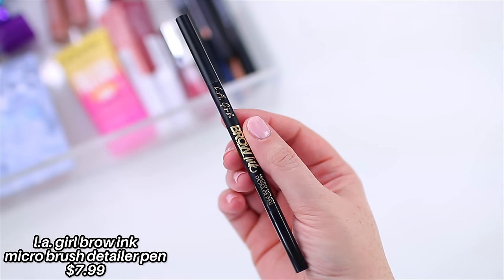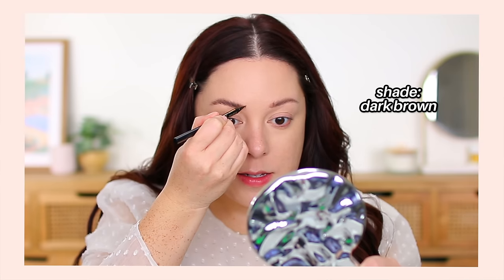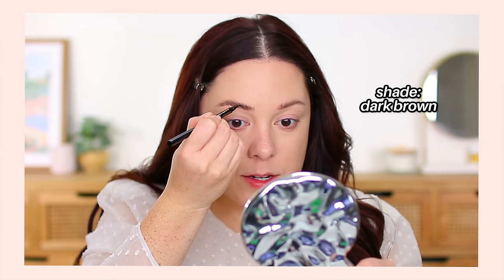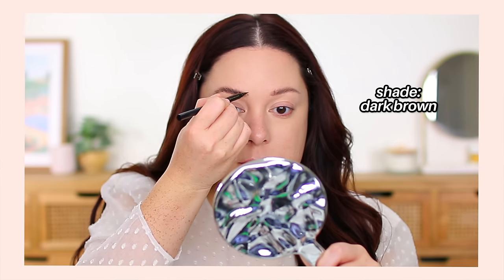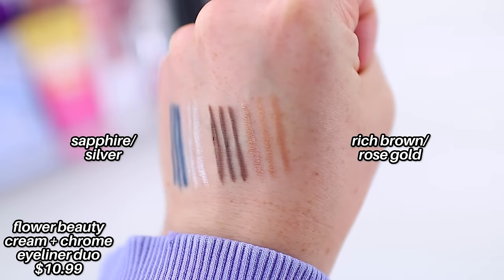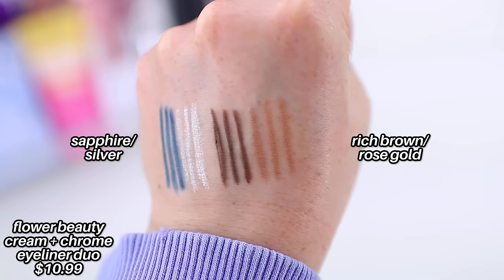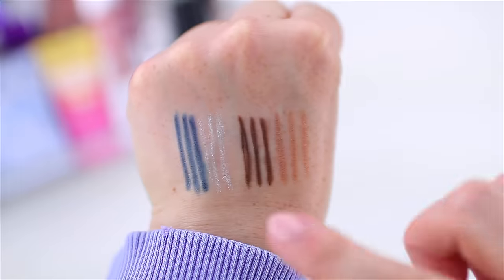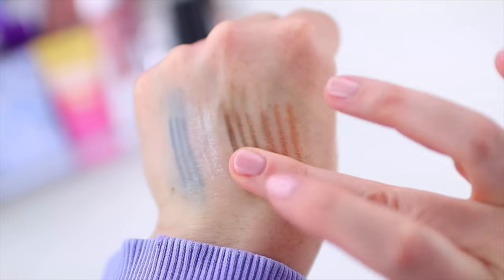I tried ALL the new VIRAL drugstore makeup (spoiler: it’s not all good)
Today I’m reviewing new viral drugstore makeup for 2024! These are the best and worst new launches.
*There’s a lot drugstore makeup on sale for Ulta’s Spring Haul Event right now

-Catrice Nude Drop Tinted Serum Foundation

-Catrice Soft Glam Filter Fluid
+Alternative: e.l.f. Halo Glow Liquid Filter

-e.l.f. Pout Clout Lip Plumping Pen

+Alternative: L.A. Girl Eyeliner

+Alternative: e.l.f. Camo Liquid Blush

-Hard Candy Girl Scouts Sweet Treat Lip Repair Oil

-L.A. Girl Brow Ink Micro Brush Detailer Pen

➜ CHAPTERS
0:00 intro
1:14 la girl brow pen
3:04 flower beauty eyeliners
4:10 colourpop so elemental palette
6:30 ulta plumping lip balms
8:05 covergirl essence foundation
10:45 elf pout clout lip plumper
13:48 flower beauty gloss crush
15:00 hard candy lip oils
15:56 flower beauty liquid blush
17:50 nyx blur screen
19:35 catrice tinted serum
21:58 catrice soft glam filter fluid
23:33 essence lash without limits mascara
24:49 essence hydra kiss lip oil
26:00 nyx buttermelt bronzer

-ColourPop La Mesa Super Shock Shadow
-e.l.f. I Love You a Latte Palette
-e.l.f. Clout Pout Pens in Toasted + Just Peachy
-Flower Beauty Gloss in Bronze Crush
-Sweatshirt Aerie